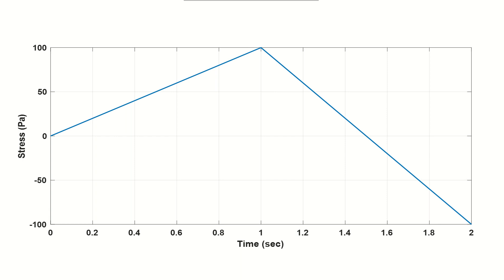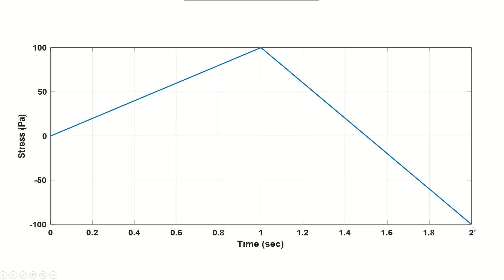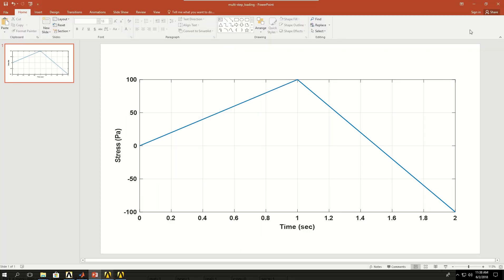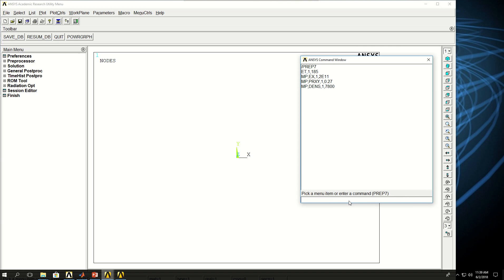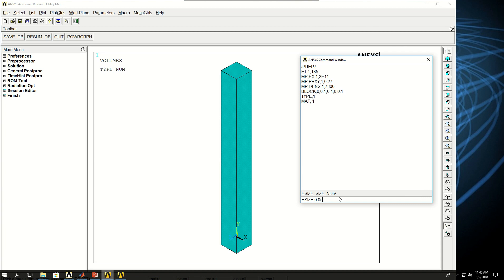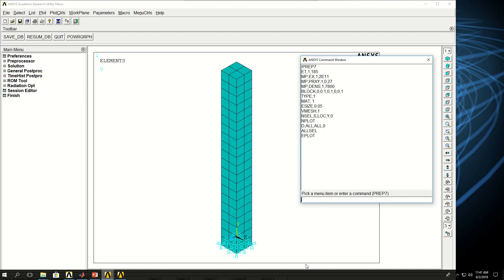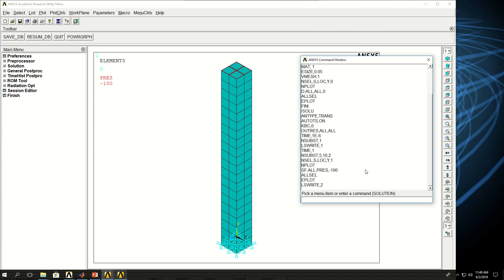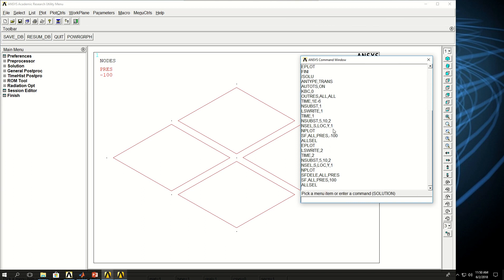Intro to FEM - Week07-A30 Transient Analysis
This video covers the basics of conducting transient (time-dependent) analysis using ANSYS APDL.